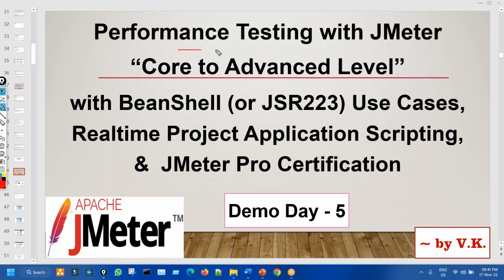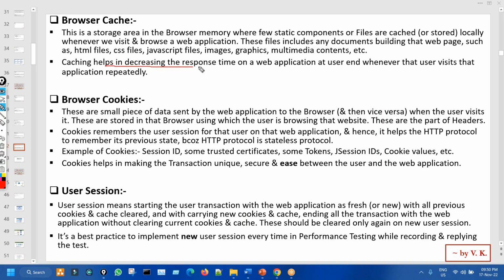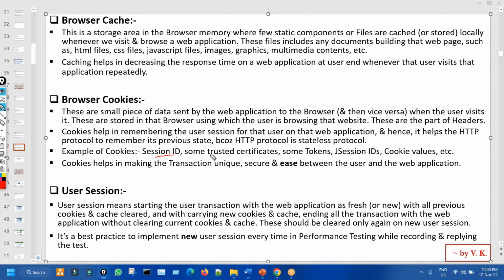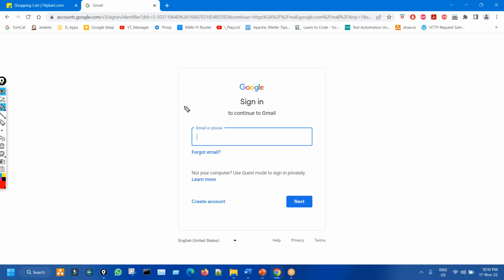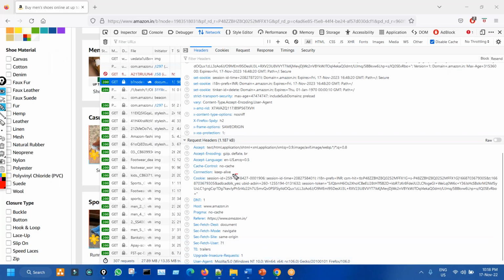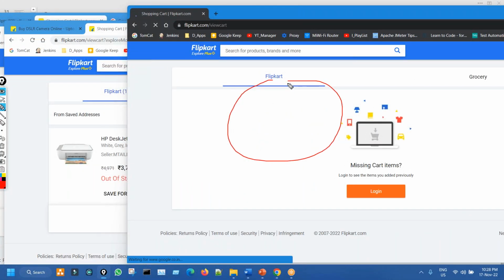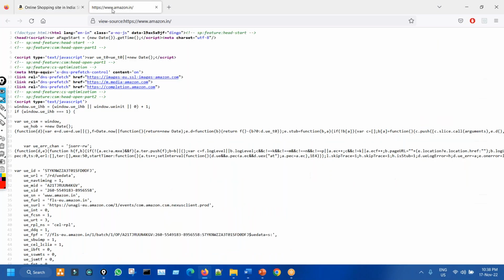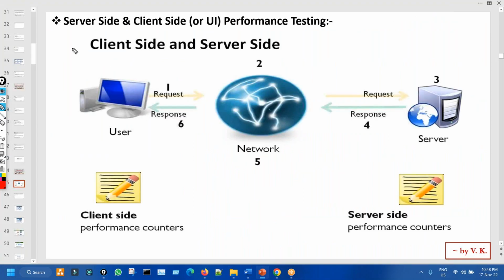JMeter Core to Advanced with BeanShell Day 5. Pls contact or whatsapp us on +91-8019952427 to enroll